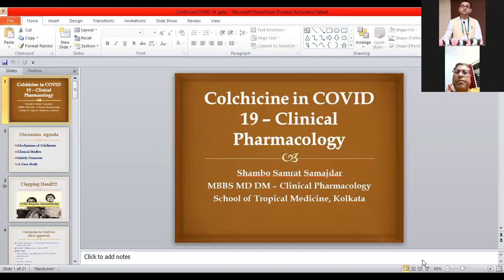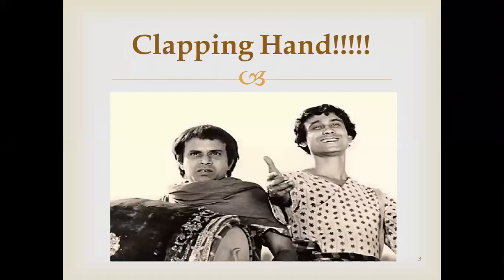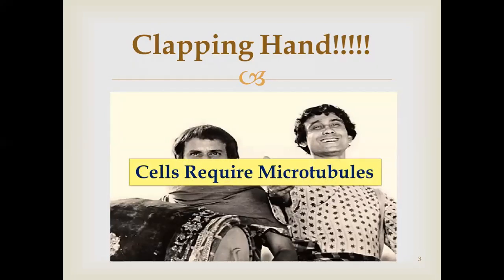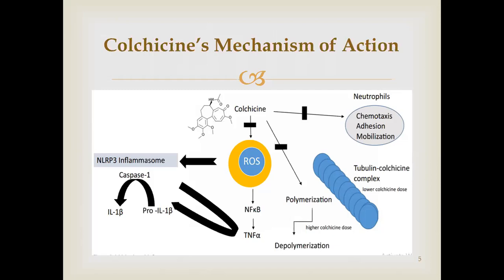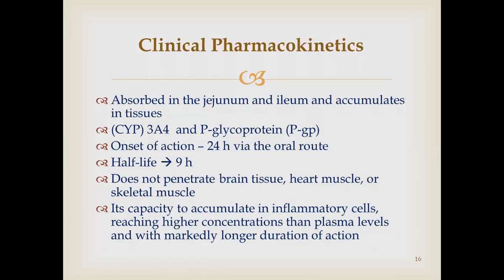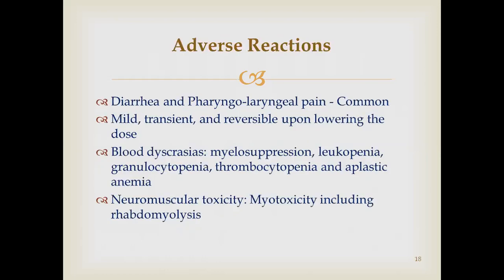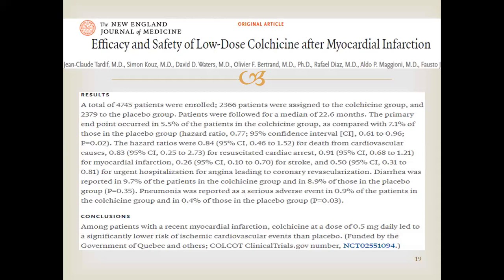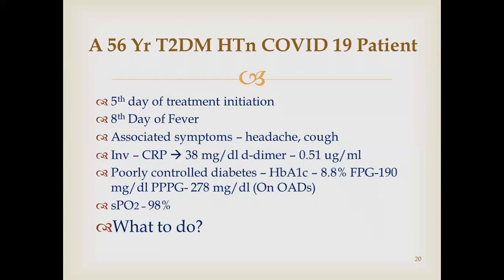Colchicine & COVID 19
Ray of hope with colchicine in covid 19